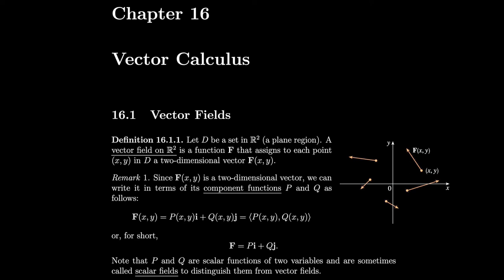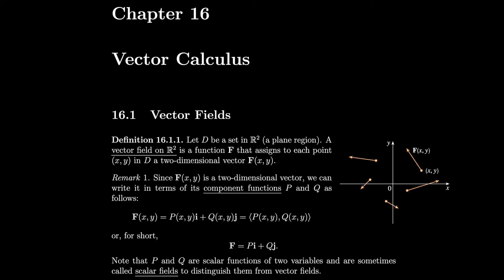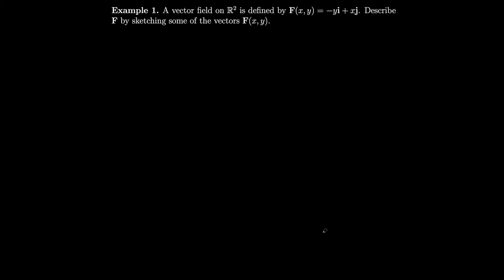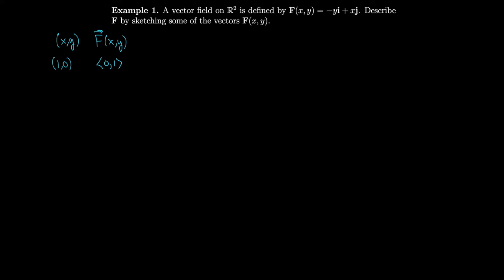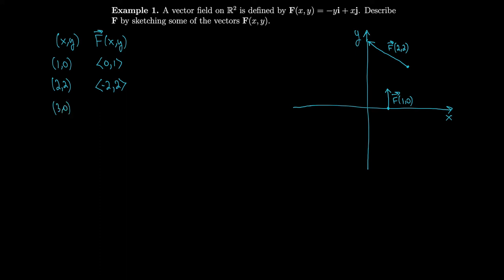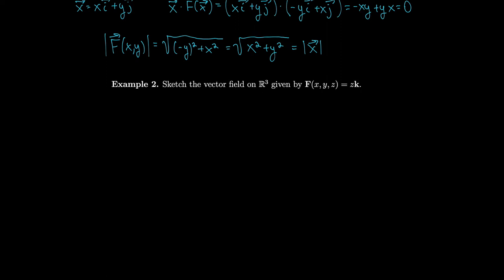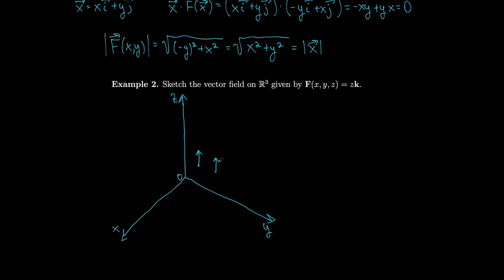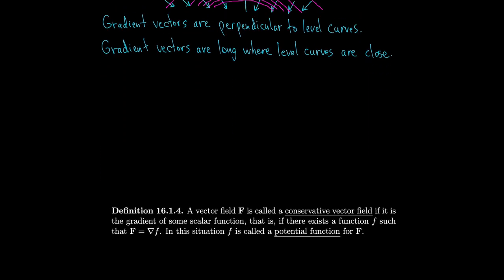Calculus 16.1 Vector Fields